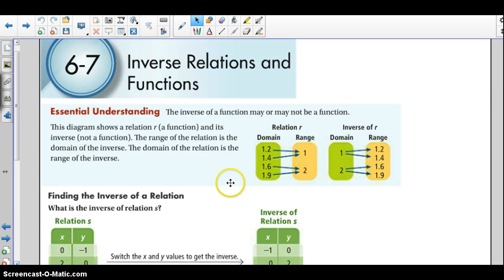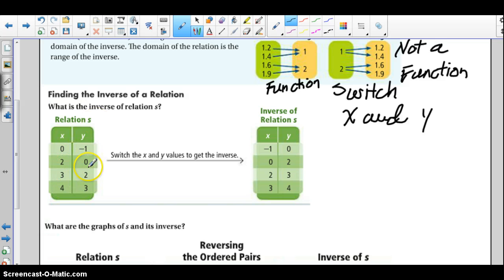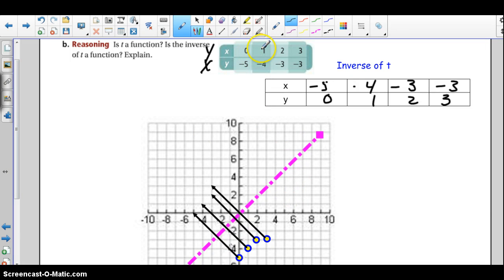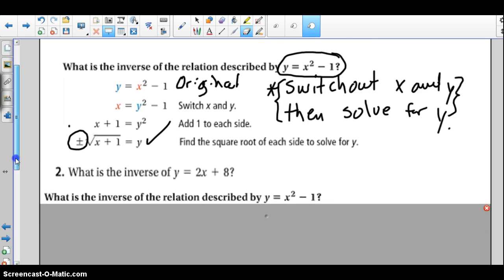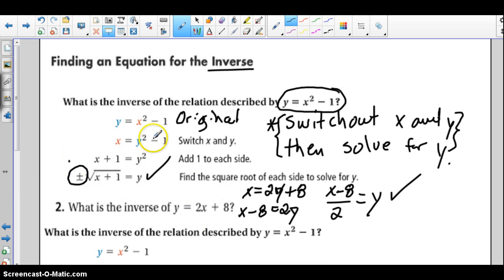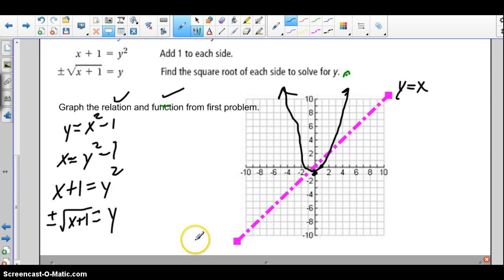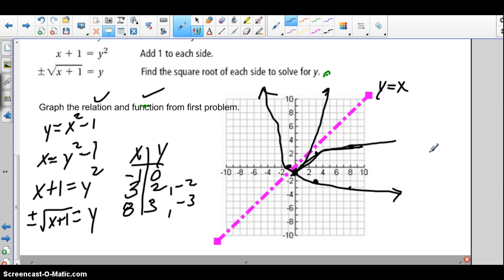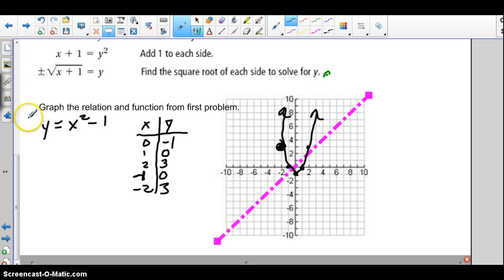vid 6.7 Inverse relations and functions